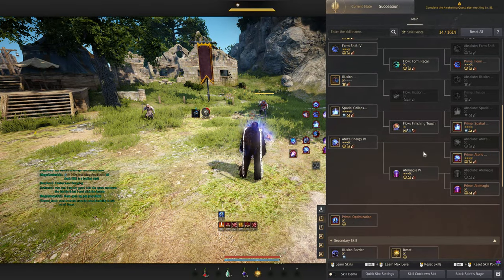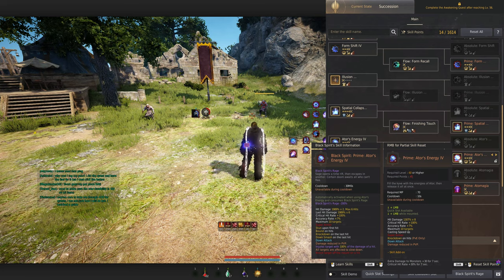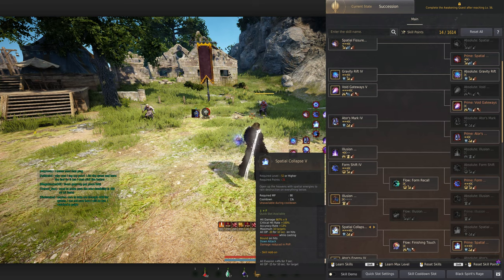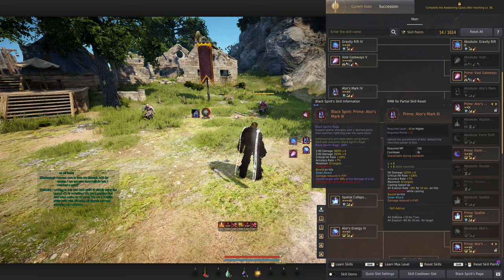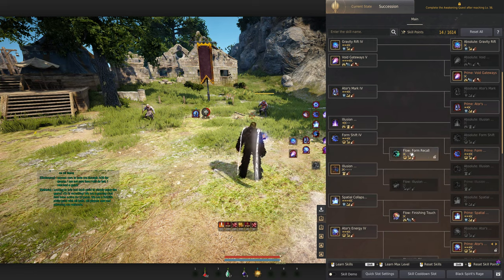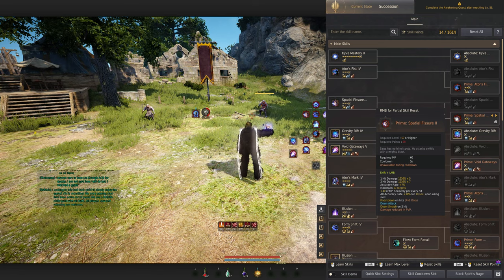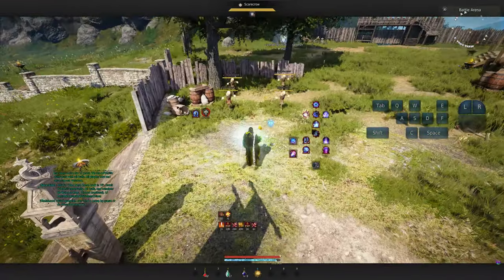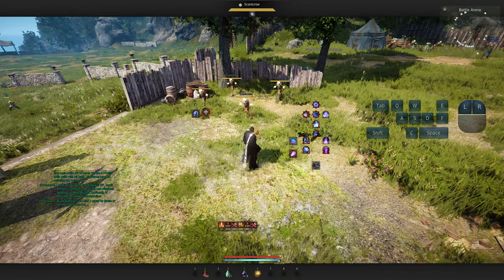BDO Sage PvE Combo Guide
3 Days in and the class keeps getting better and better. The  pve guide is here! Let me know how it helps you guys out!

Time Stamps
0:00 PvE Combo
10:30 SkillAddons
12:24 Grind Walkthrough
16:58 Grind No Talking

If you would like to catch me live I stream almost everyday on Twitch!